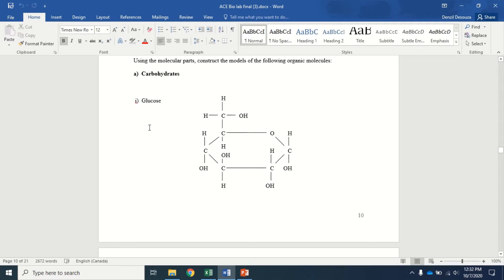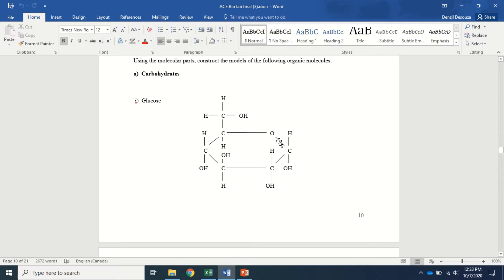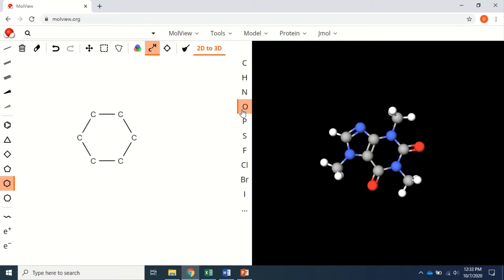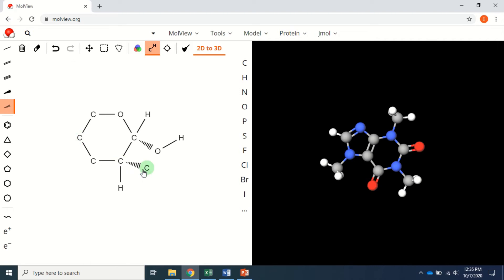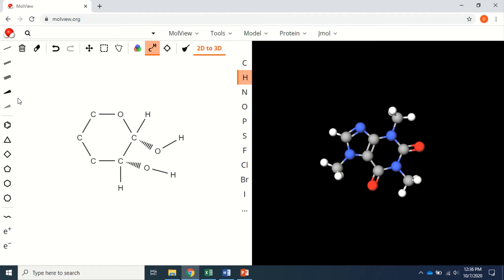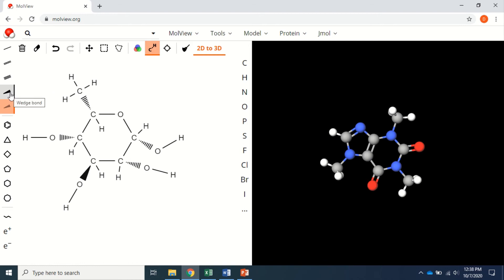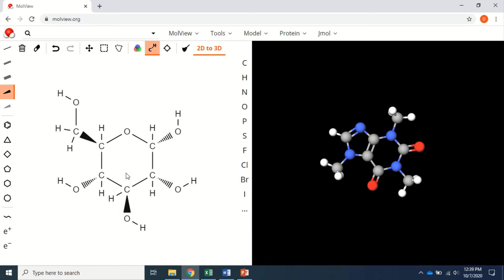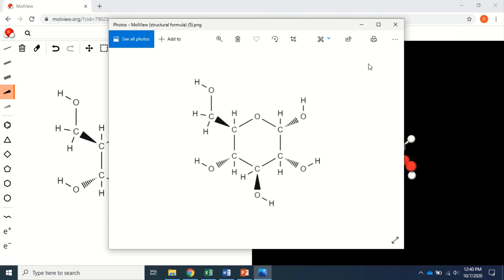Building a glucose molecule using molview software.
Tutorial on how to build a glucose molecule using molview software.